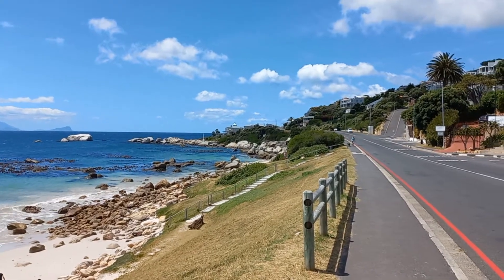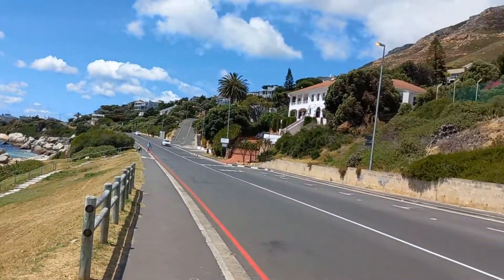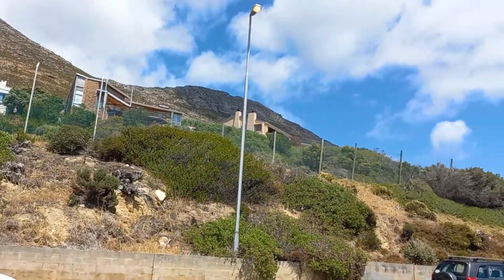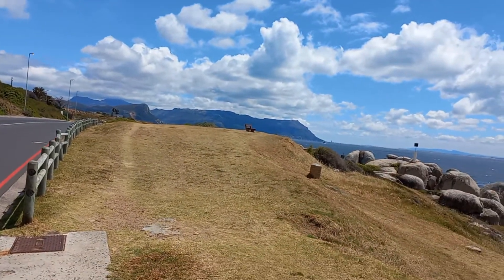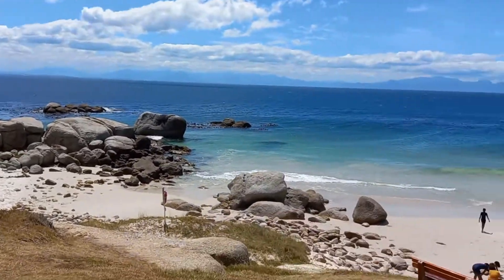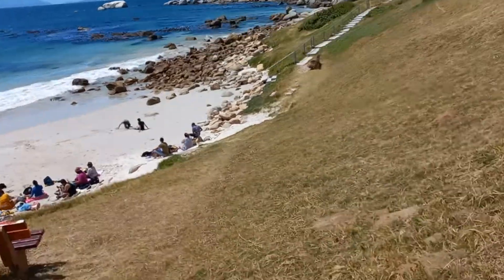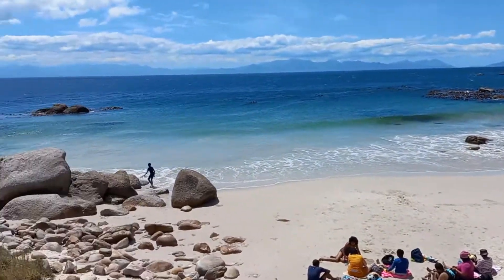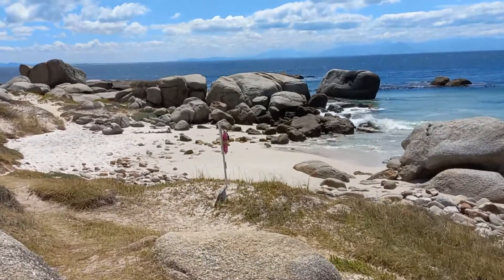Froggy Pond Beach Simonstown on a November day in Cape Town